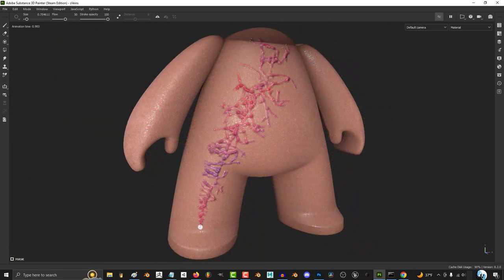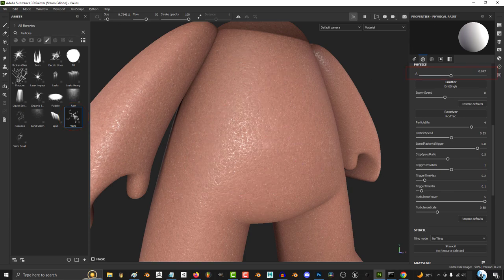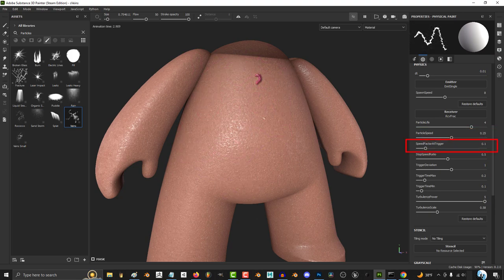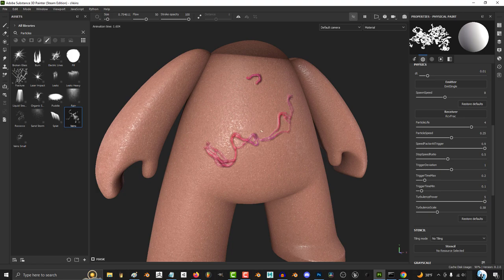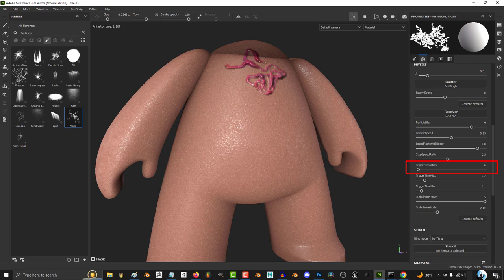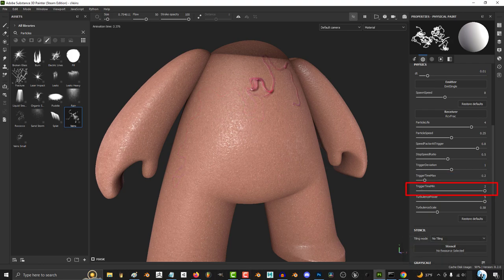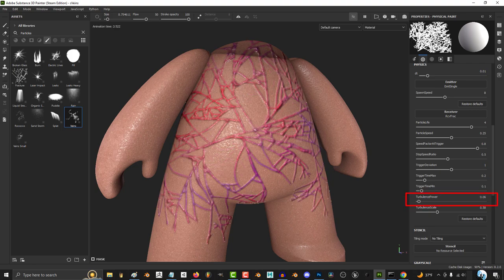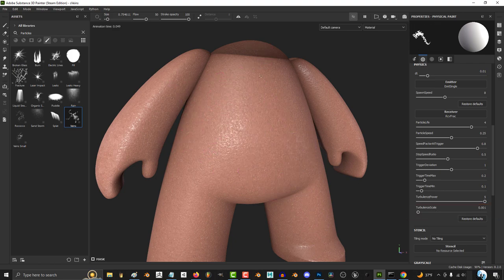Substance-Painter: Particle Brushes (VEINS!)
Here's the best brush for "Organic-Veins" in Substance Painter-!!